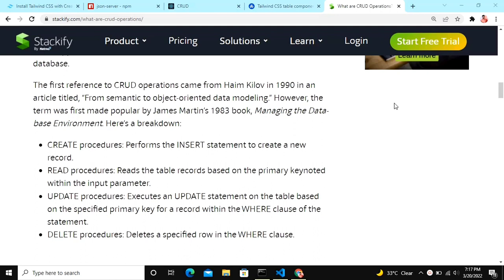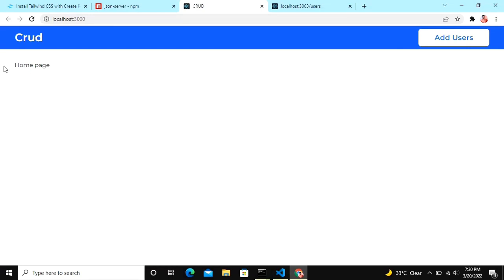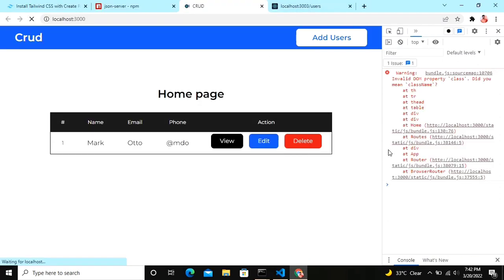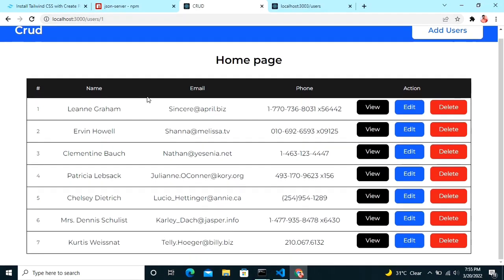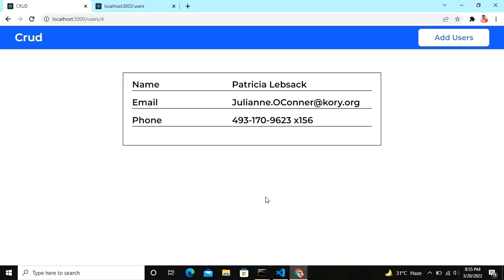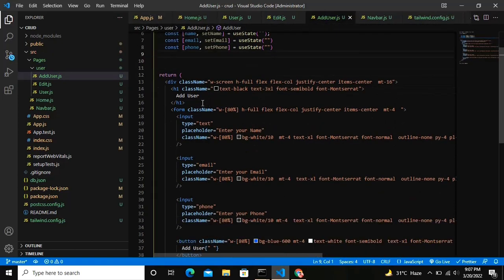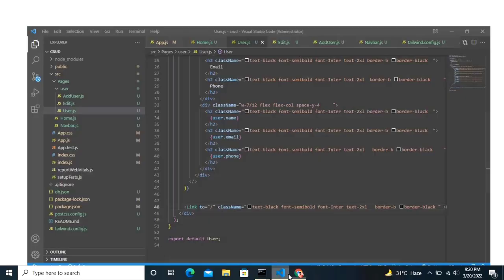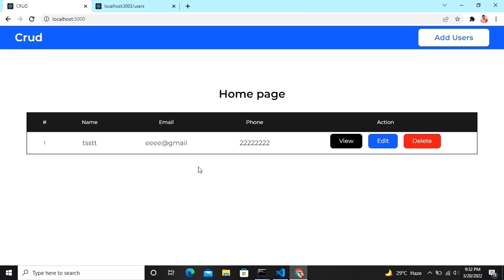React js Axios CRUD with JSON SERVER and Tailwind CSS|React REST API | React Tutorials for Beginners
React js AXIOS Crud web  app

In this video we are going to learn about How to setup the  fake JSON-server for our fake APIs and use React Axios package to perform HTTP Requests in react. We will follow the RESTful API convention (GET, POST, PUT, DELETE) and see how easily we do CREATE, READ, UPDATE and DELETE operations on our User Details.

In this video We will learn about how to send data to server and get the response back from server. We will see how we can update our React state with the data received from the server and render our UI with that updated data.